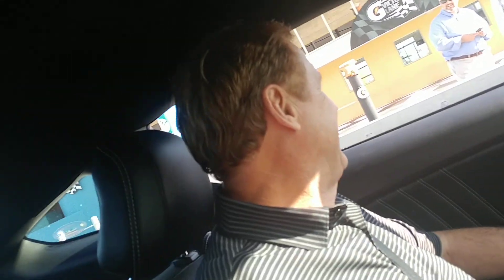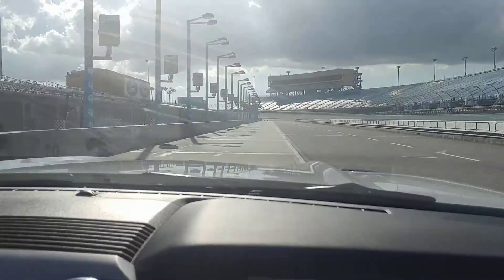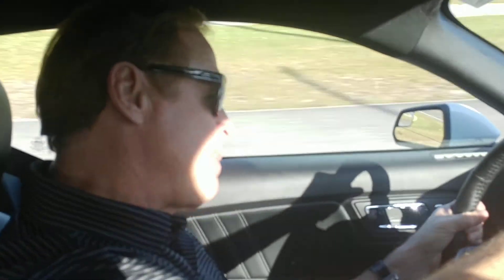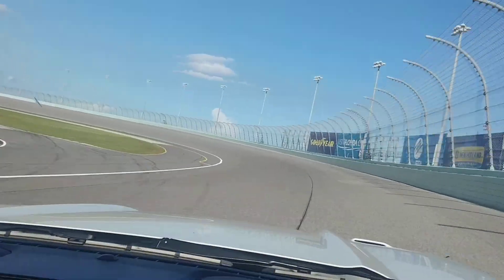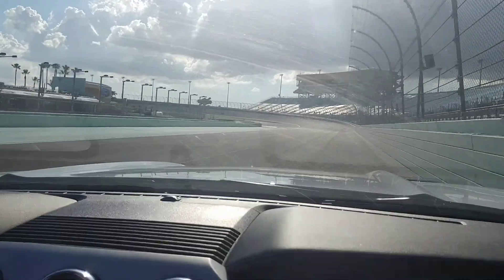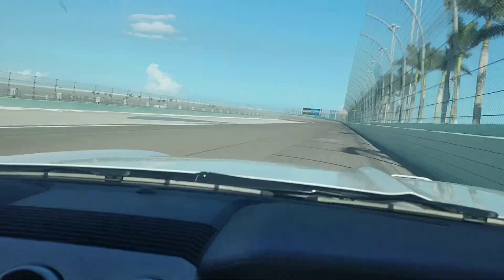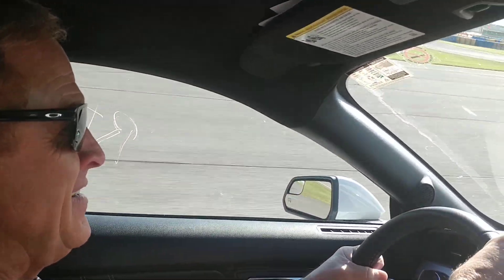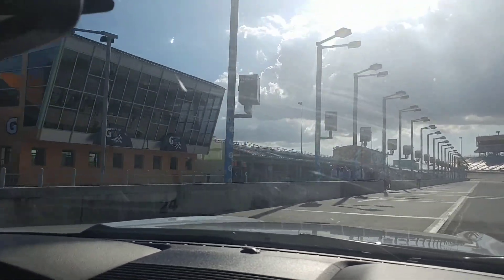A ride at Homestead Miami Speedway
WCCQ morning man Roy Gregory takes a ride @ Homestead Miami Speedway